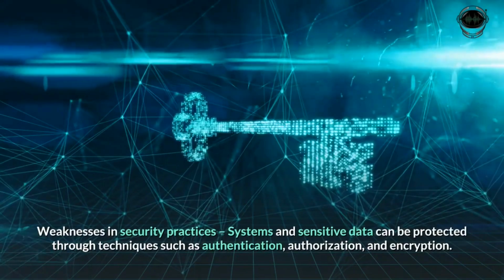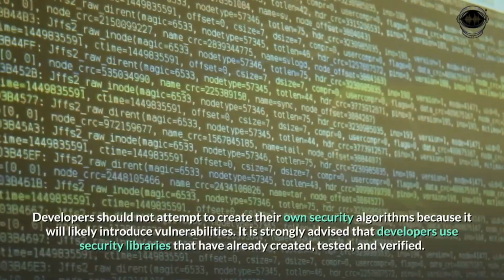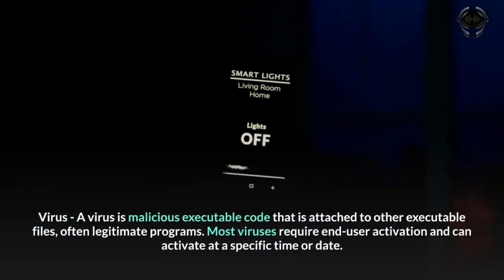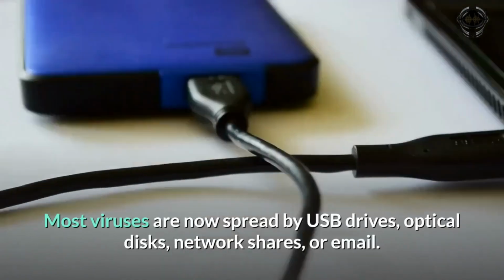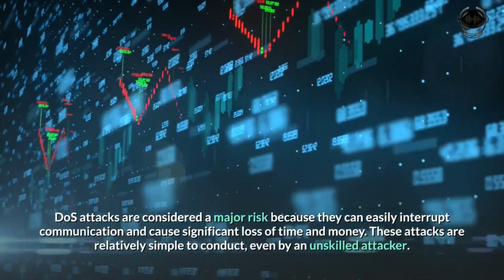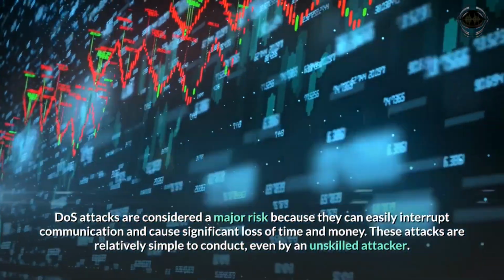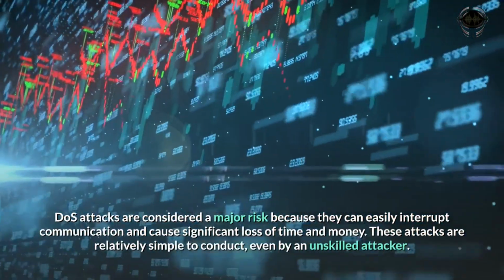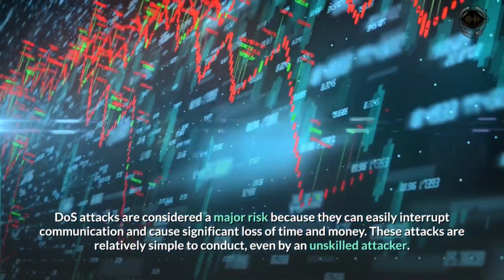Cyber Security Attacks Concepts And Techniques | مفاهيم وتقنيات هجمات الأمن السيبراني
This video reviews the fundamental concepts of cybersecurity. It begins with common threats to information and systems to illustrate how matters of security can be addressed with methods from risk management.

In the following, typical attack strategies and principles for defense are reviewed, followed by cryptographic techniques, malware, and two common weaknesses in software: buffer overflows and SQL injections.

As asymmetries and externalities are at the core of many security problems, devising effective security solutions that are adopted in practice is a challenge.

00:00 - Intro
00:13 - Security Vulnerabilities
04:02 - Race Conditions
05:35 - BOT Attacks
08:19 - What is a Computer Virus?
13:41 - Phishing and Scam
17:00 - DOS Attacks